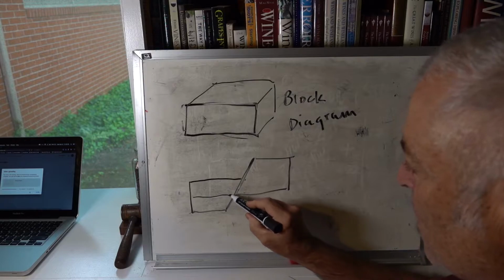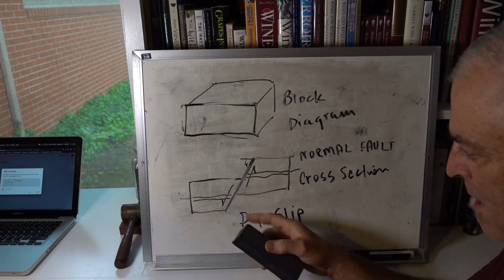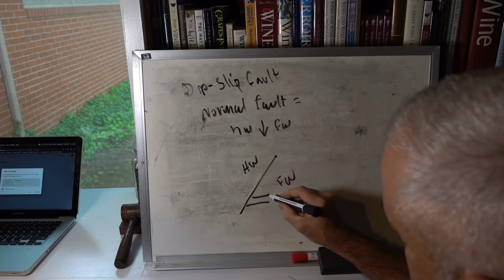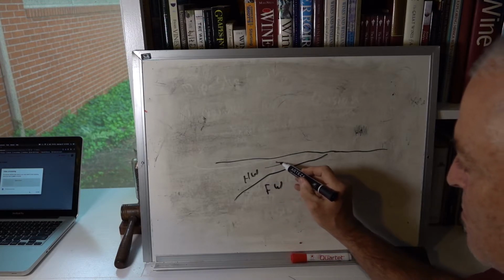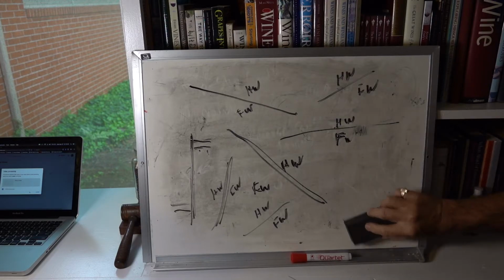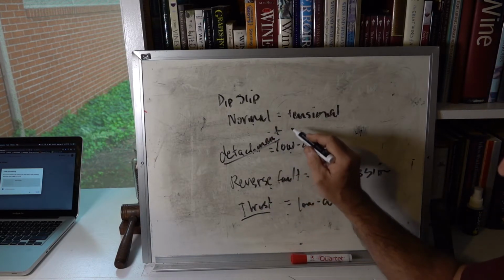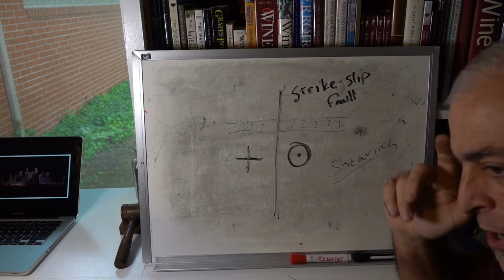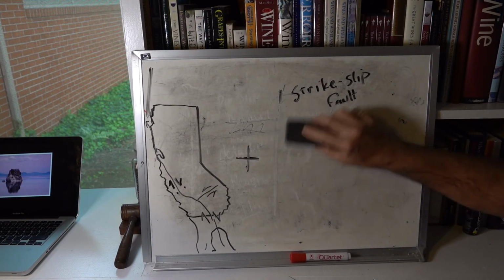Faults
This video discusses some of the key types of features and stress fields associated with faults. It is part of a series of whiteboard lectures on principles of geology.